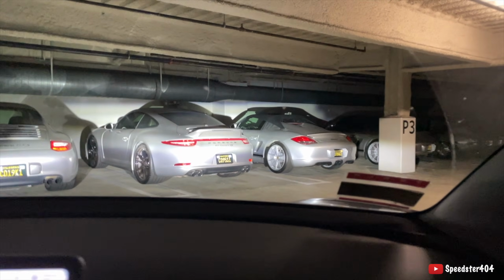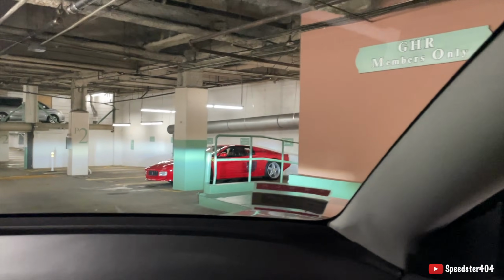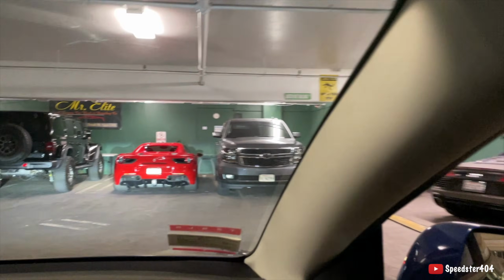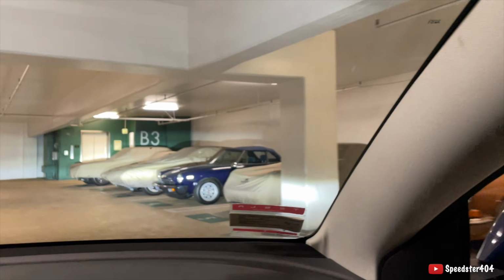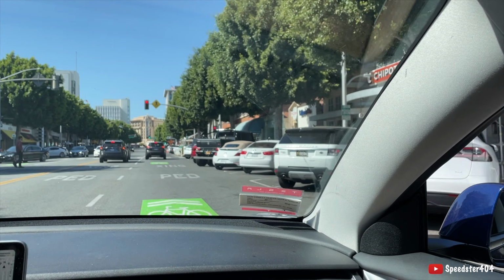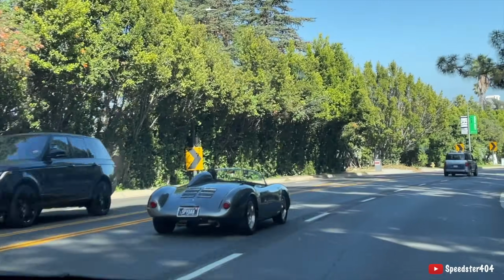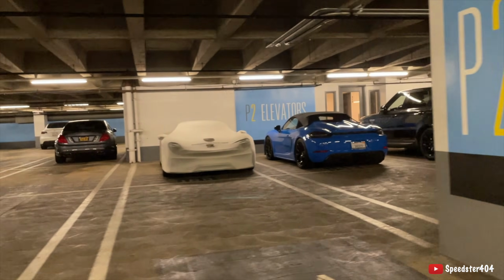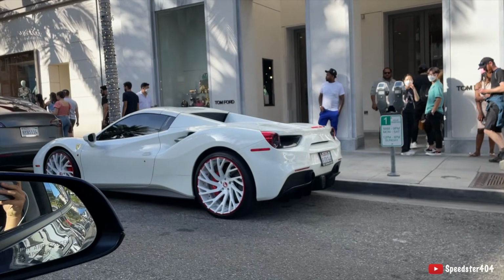Exploring Secret Underground Garage With Hidden Supercars In Los Angeles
Exploring Los Angeles underground garages with Effspot, looking for hidden gems. You never know what you will see here. Some supercars might have been abandoned, some may sit there for awhile.